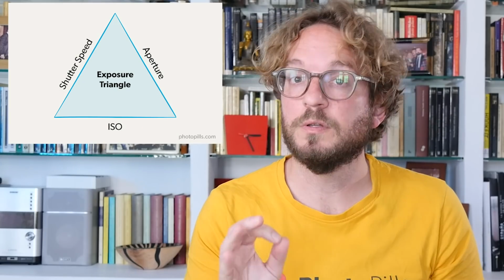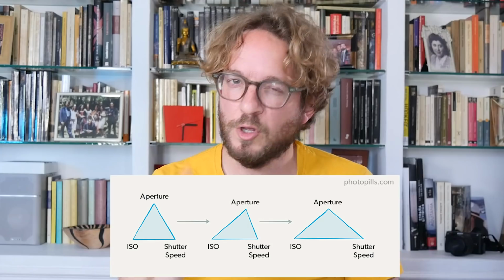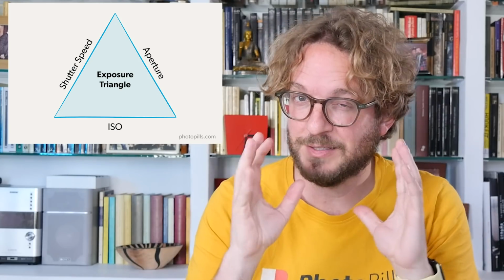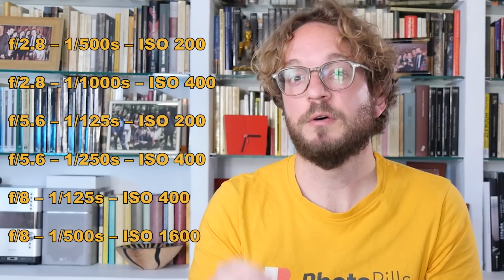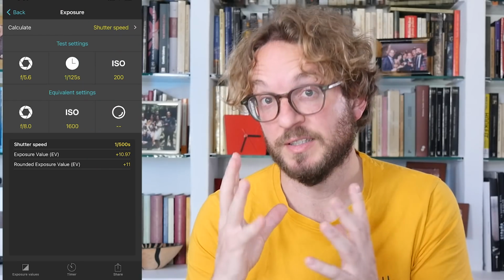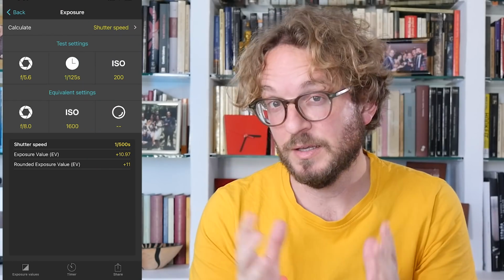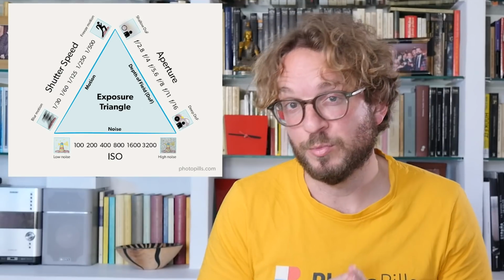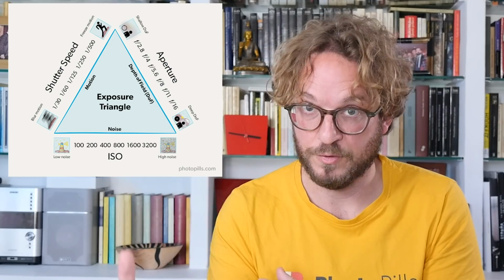Understanding the Exposure Triangle: Aperture, Shutter Speed and ISO | Photography Basics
In this video you’ll learn how to use the exposure triangle (aperture, shutter speed and ISO) to get the exposure you want in your photos. Besides, you’ll learn the effect that each camera setting produces in the photo (aperture: depth of field, shutter speed: freeze vs show motion, ISO: noise).

TIME INDEX
00:31 What’s the exposure triangle?
02:41 The advanced exposure triangle